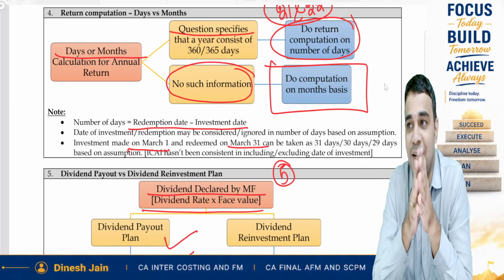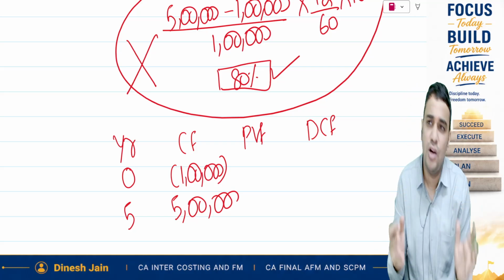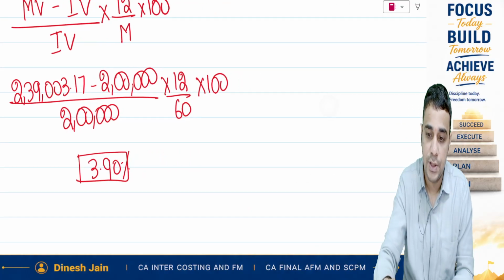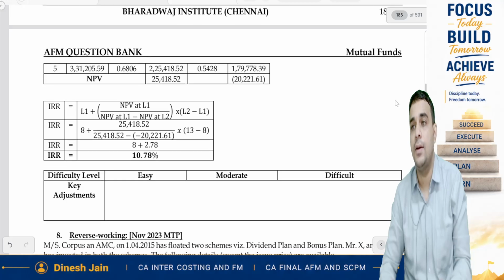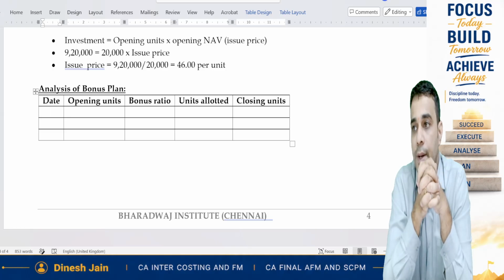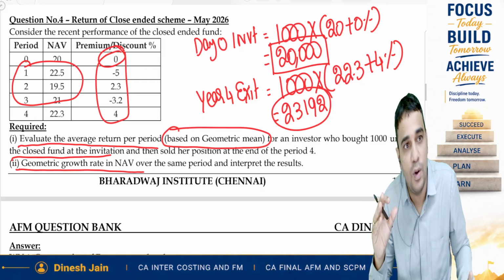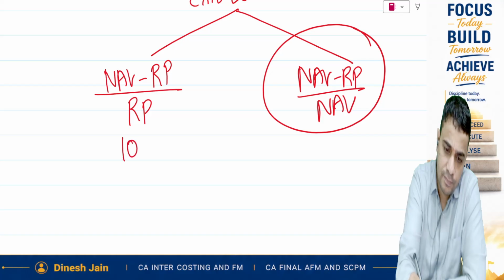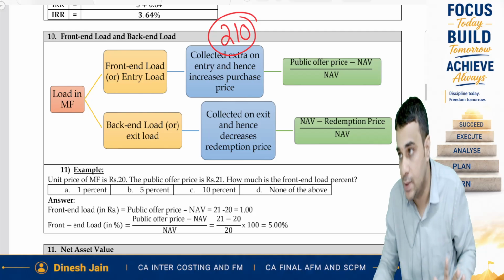CA Final AFM Demo Class 3 - Live Online & Recorded Batch for May 2027 Onwards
Experience the demo of Class 3 from our CA Final Advanced Financial Management Live Online and Recorded Batch for May 2027 and onwards. This session gives you a clear insight into the teaching style, concept clarity, and exam-oriented approach you can expect in the full course.

📚 Course Mode: Live Online/Recorded
🎯 Applicable Attempt: May 2027 onwards